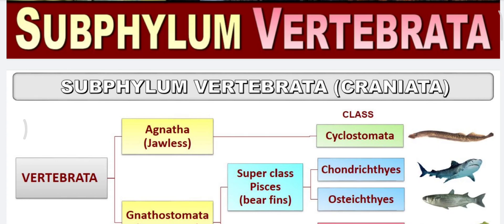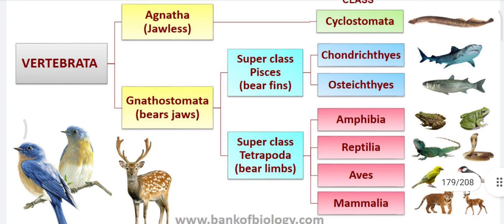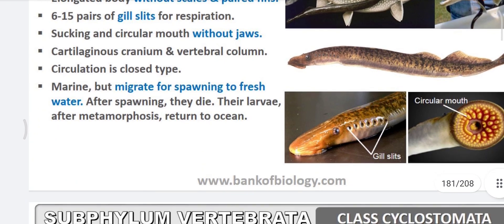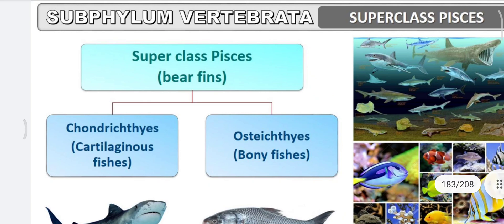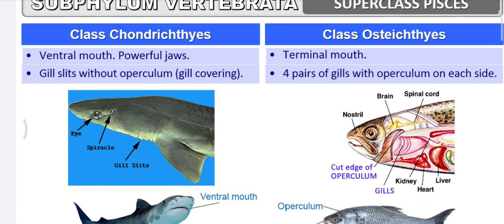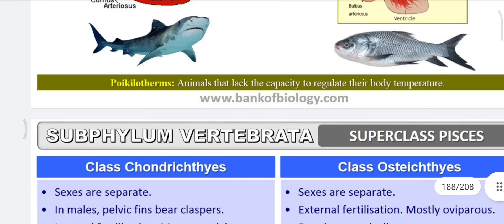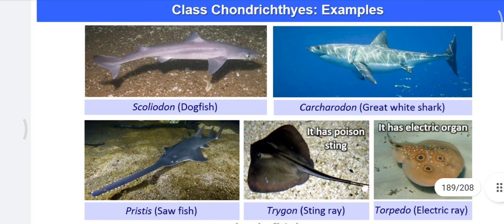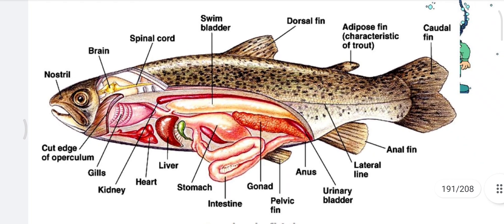Chordata// Agnatha// gnathostomata // pisces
agnathan, (superclass Agnatha), any member of the group of primitive jawless fishes that includes the lampreys (order Petromyzoniformes), hagfishes (order Myxiniformes), and several extinct groups.